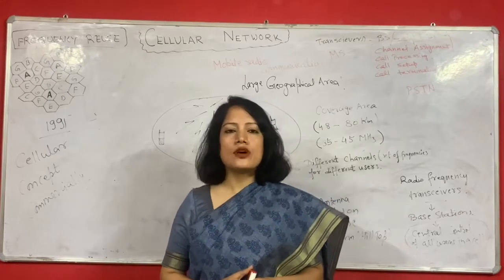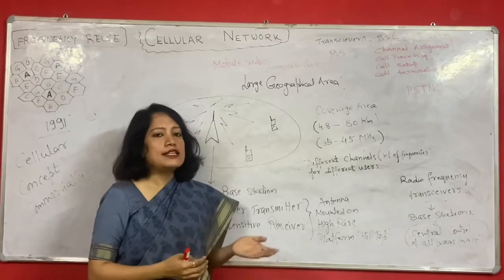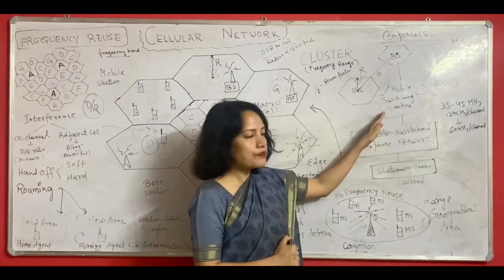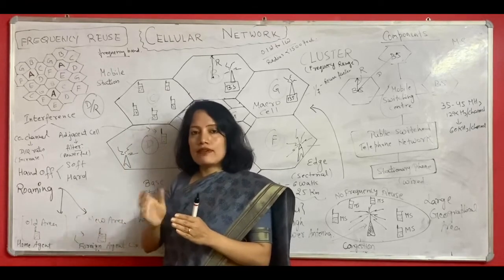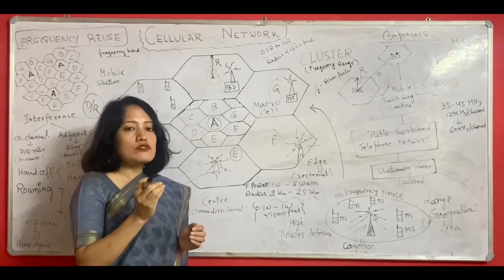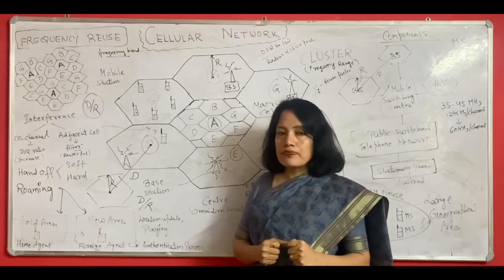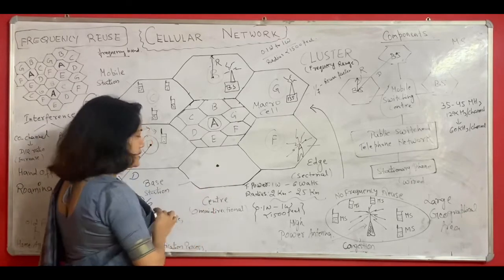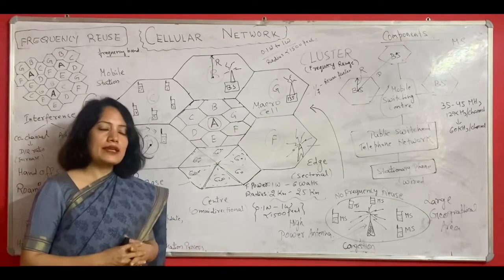CELLULAR NETWORK|Communication Systems|Dr. Prajwalit Shikha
This video describes in detail about cellular network.